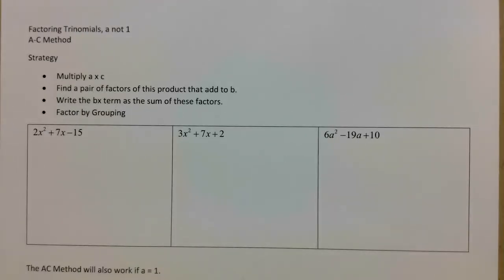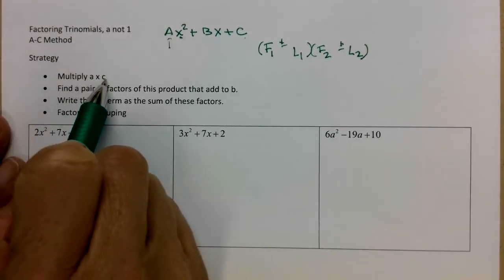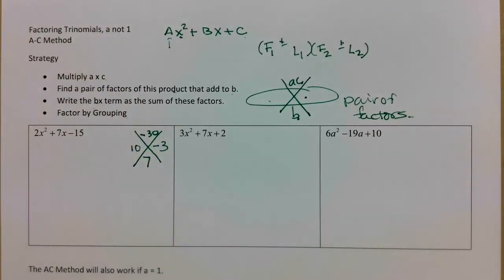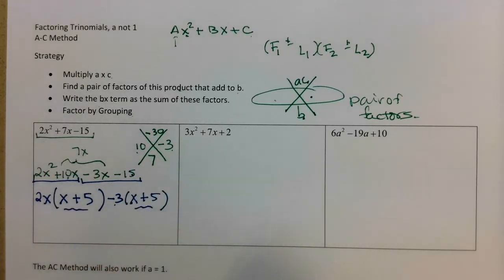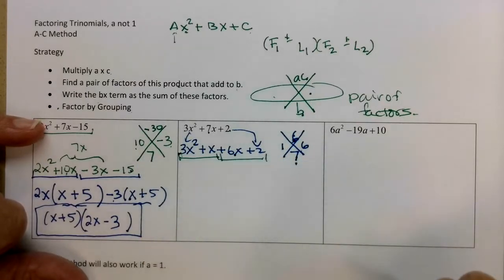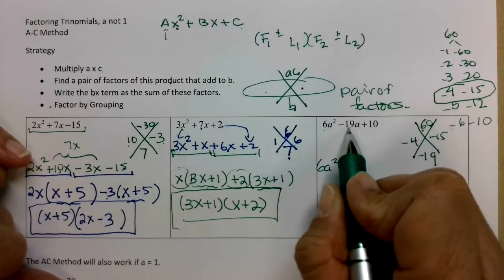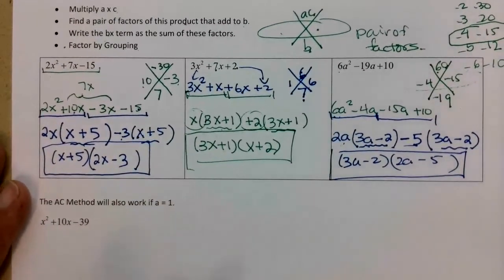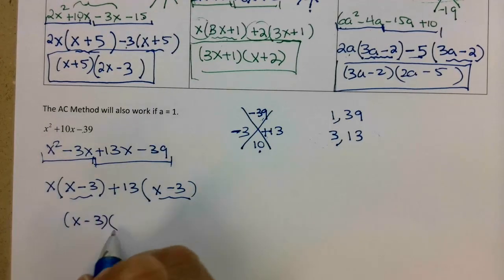Factoring Trinomials A not equal to 1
In this video I show you the AC method for factoring trinomials if the leading coefficient isn't 1. It includes factor by grouping information. I also show you how it can work if the leading coefficient is 1.